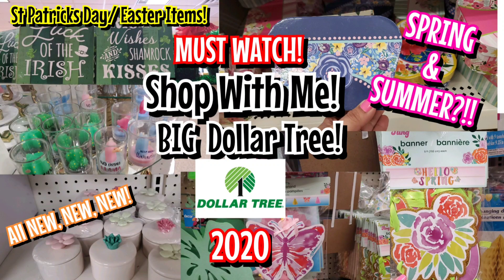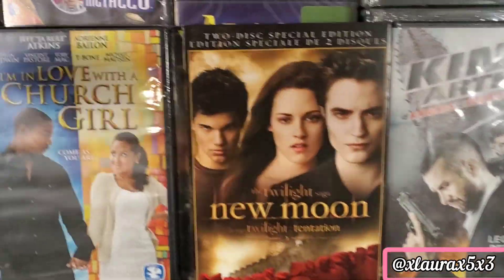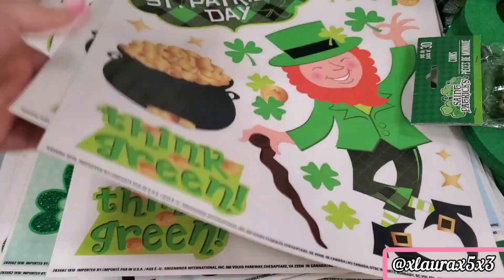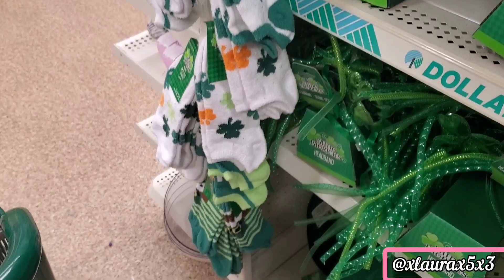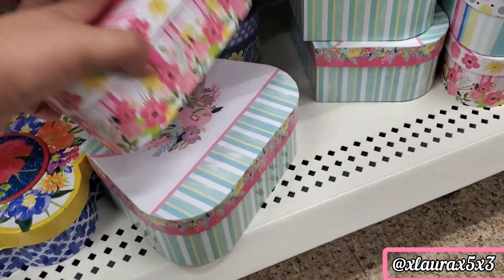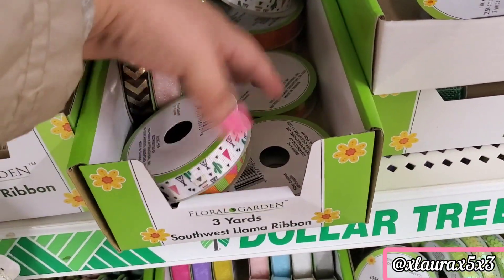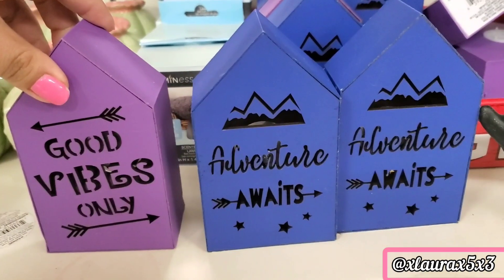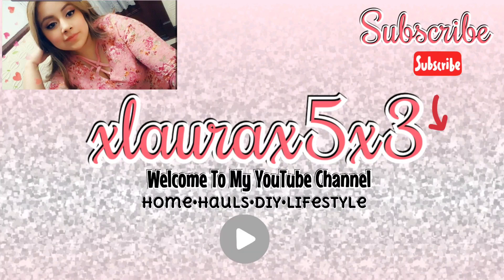Must Watch BIG Dollar Tree Shop With Me! SPRING 2020 , St Patricks Day & So Much More.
Hello! Im so excited to show you what I found on this trip to the best Dollar Tree in my area! Enjoy!